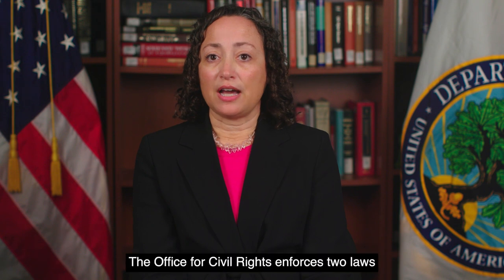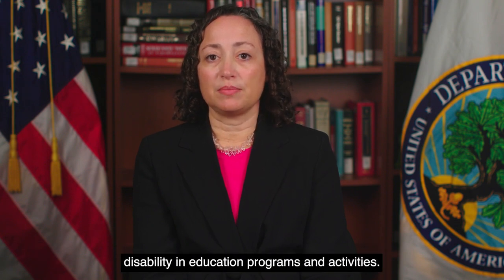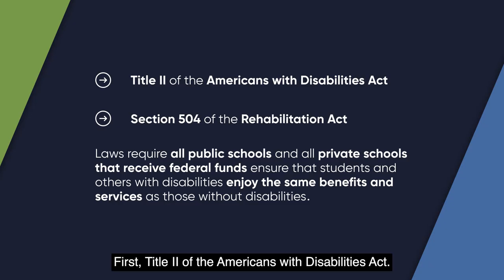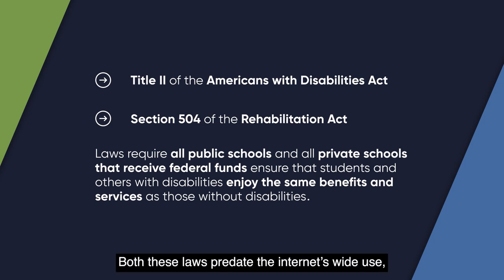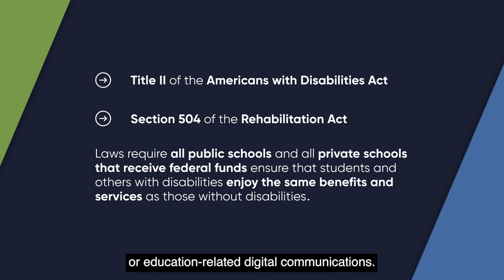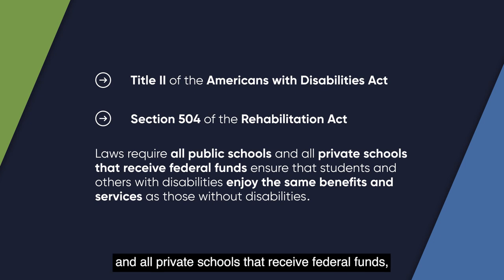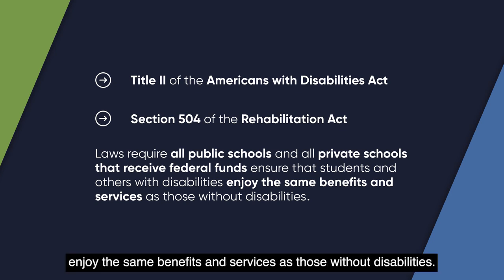An Introduction to Digital Accessibility [Open Captioned Video] [3:26 min]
Meet Catherine Lhamon, the Assistant Secretary for the U.S. Department of Education’s Office for Civil Rights, as she introduces key topics in the area of digital accessibility in education.